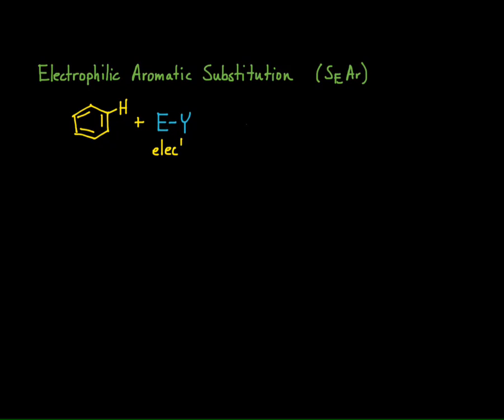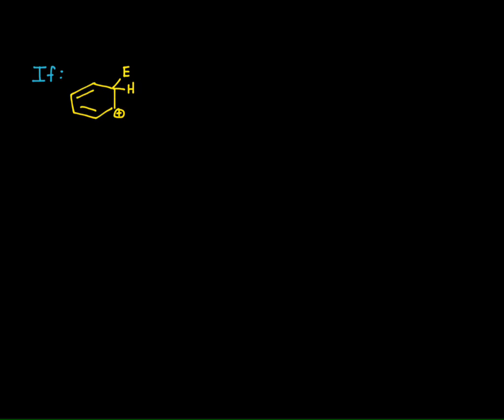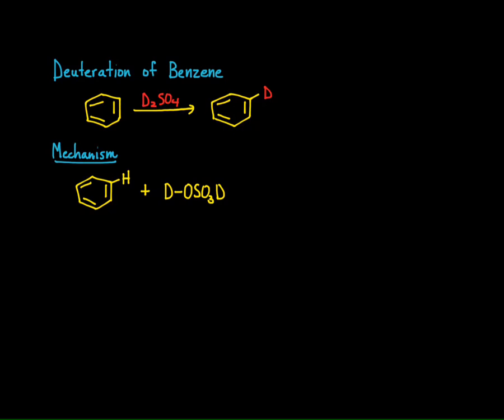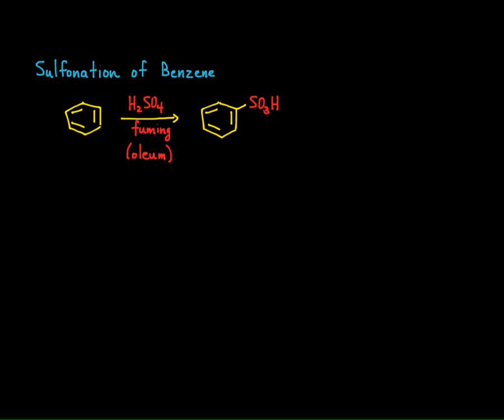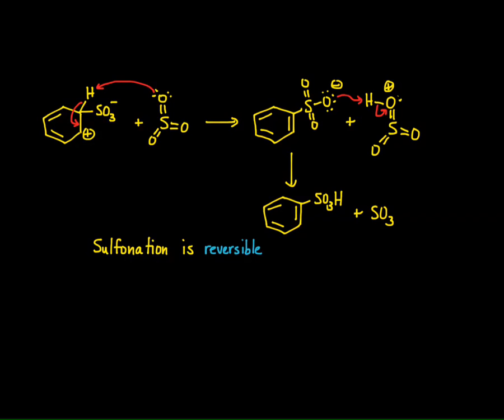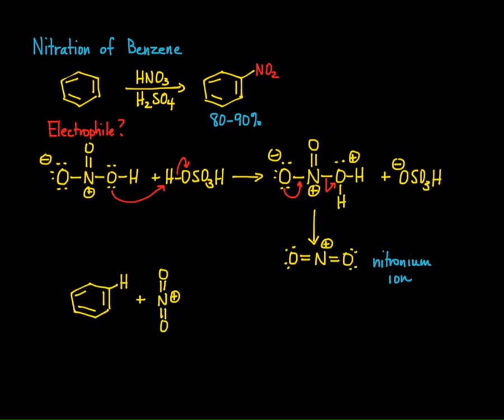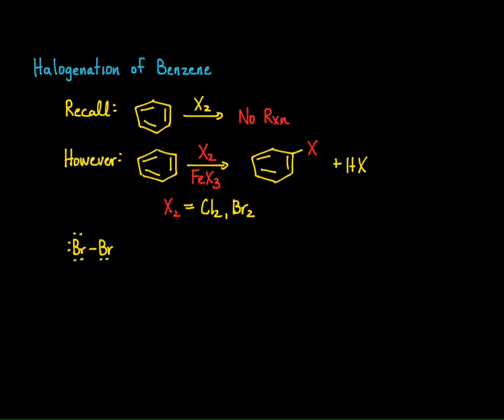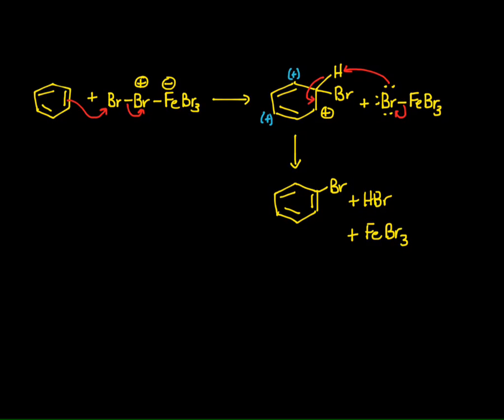Chapter 15.3 (part 1)